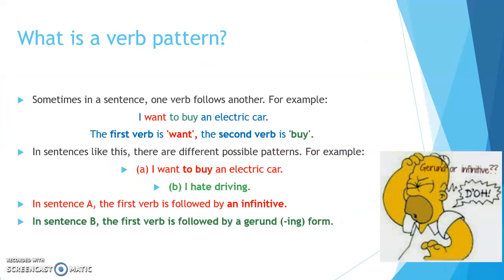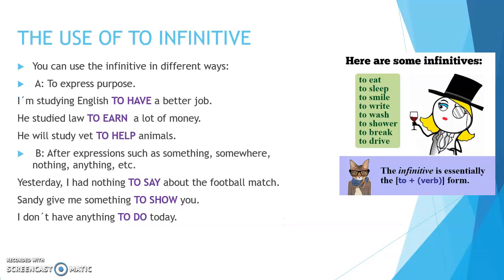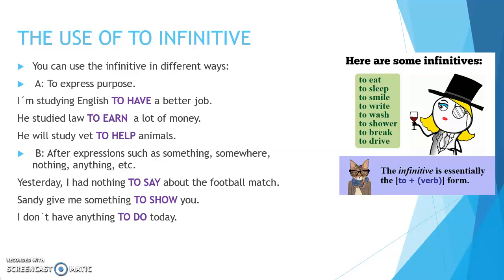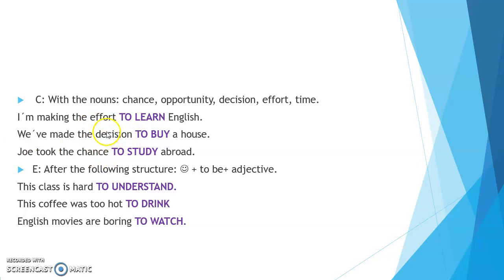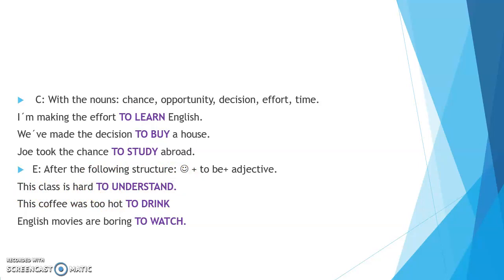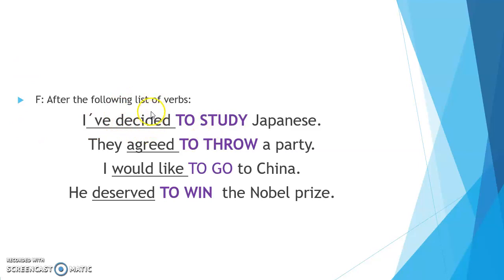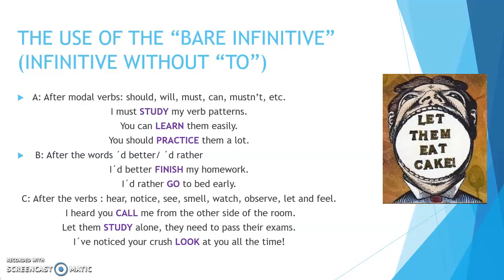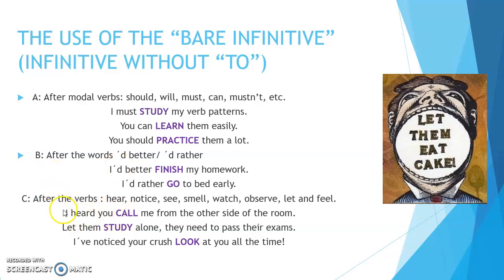Verb patterns: the use of infinitives (to infinitive and bare infinitive)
A description of the use of the infinitive forms.

LEVEL 6 FCN
LEVEL 7 FCPyS
-Watch the class with attention.
-Once that you finish, remember to register your attendance by writing one question about what you didn´t understand very well.
-Do it as in the next example comment :D